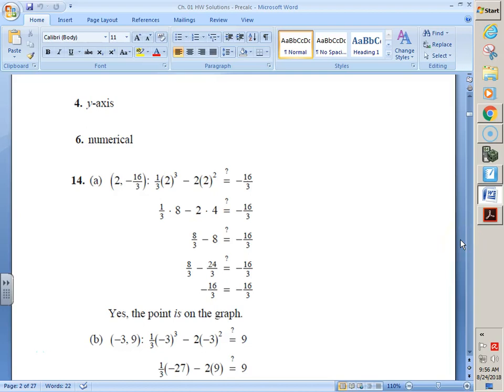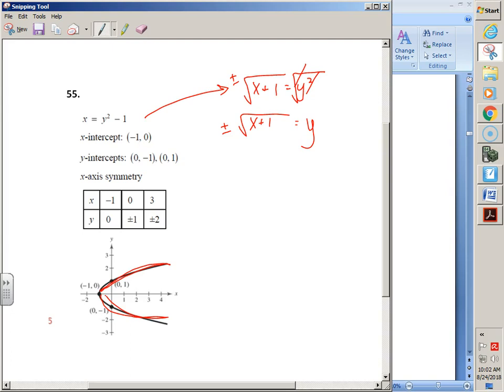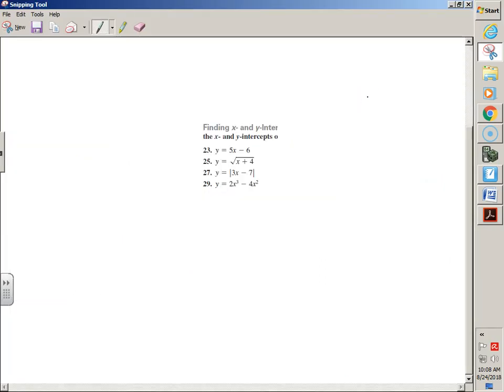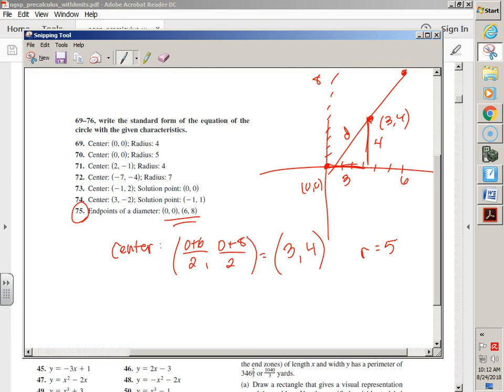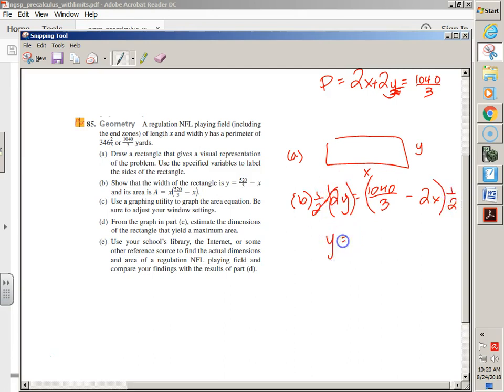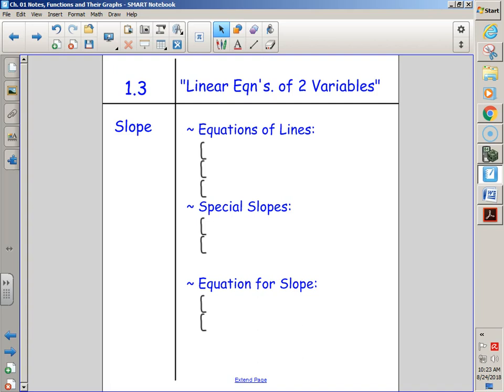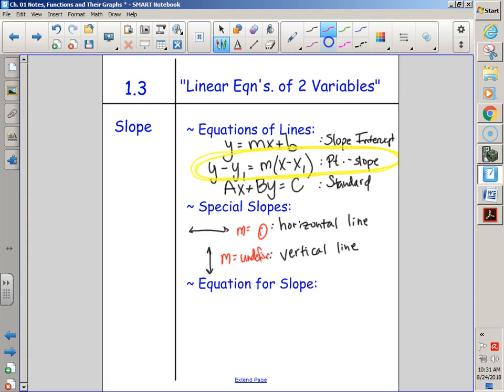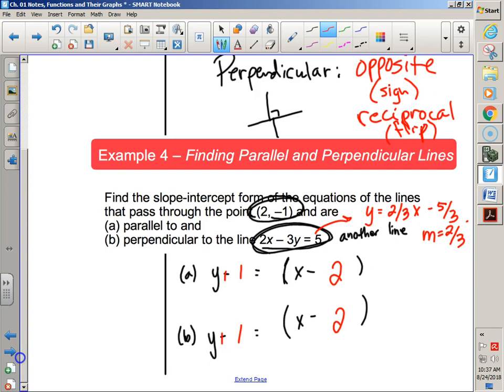Precalc 08 24 18